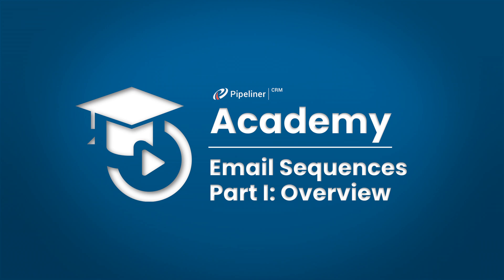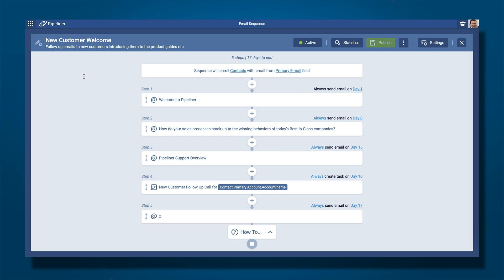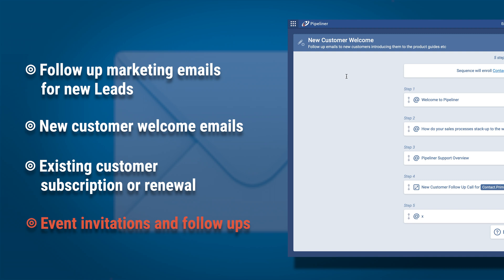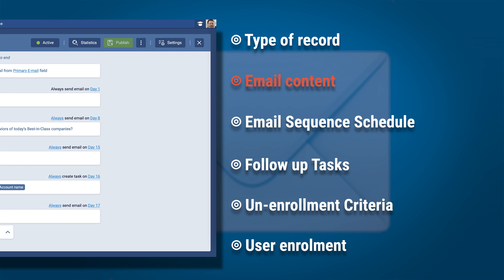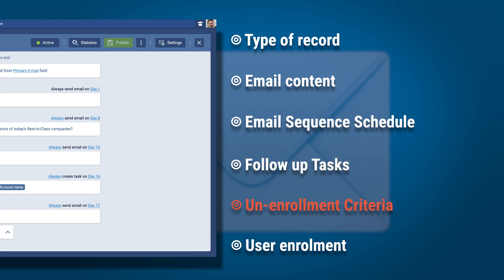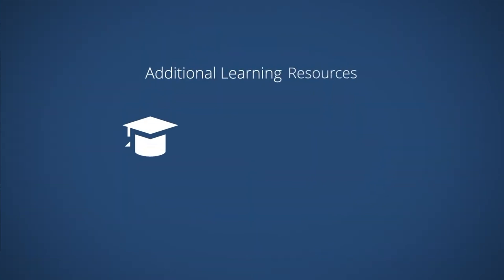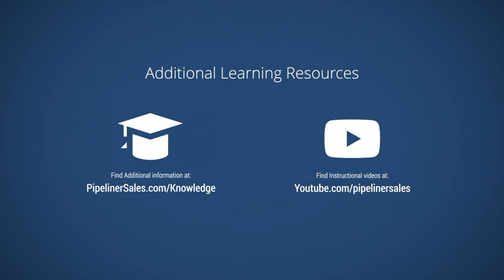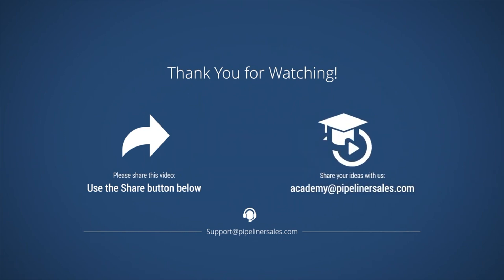Email Sequence Overview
Our new Email Sequences allow you to plan and execute targeted email nurture campaigns to your Pipeliner Contacts as part of your ongoing Account Management and communications strategy.

Email sequences is activated from the Automation Hub (it is available to Unlimited Tier customers as part of their subscription and to other customers as a chargeable add-on by agreement with their Account Manager).

Email sequences are made up of a sequential series of Emails or Tasks and are executed action by action based on the selected run date.

Records › Contacts, Leads, Accounts, Opportunities or Projects — are “enrolled” in Email Sequences. The “Enroll” action is available in the Email Sequences tool, in the Email Sequences widget, from “List Views” and also as an action within an “Automatizer” process.